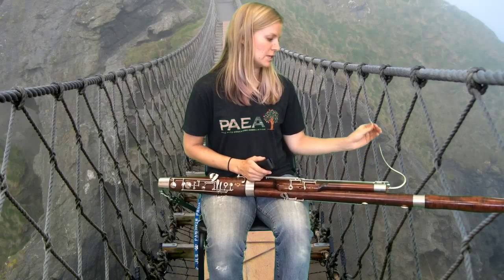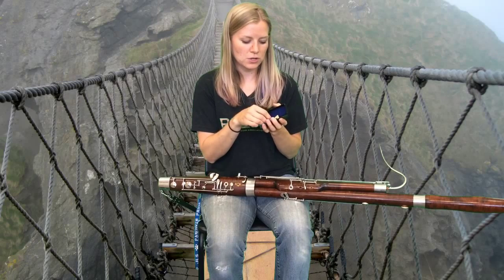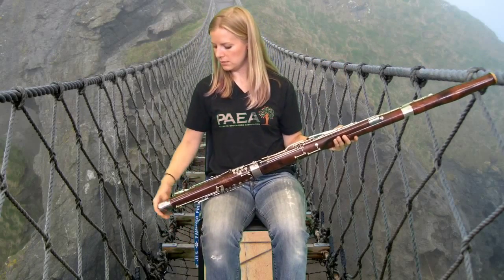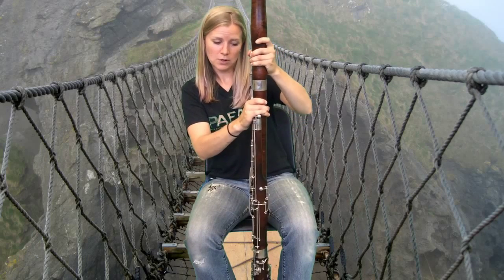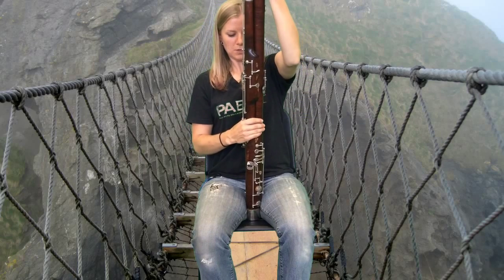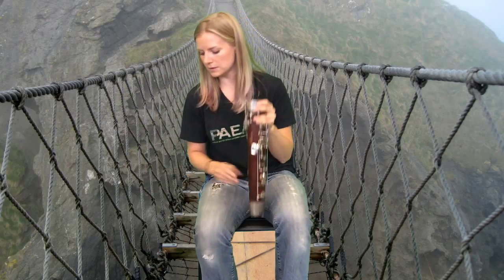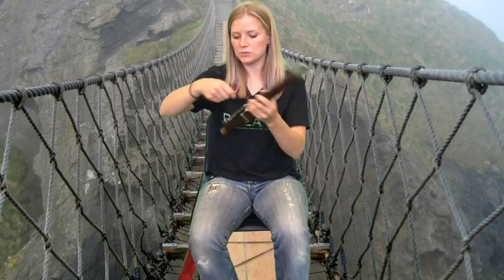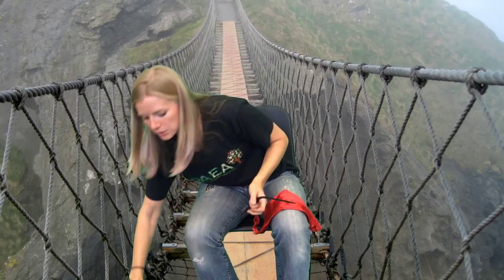How to Take Apart and Daily Care For the Bassoon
This video will show you the proper way to take apart and take care of your bassoon.